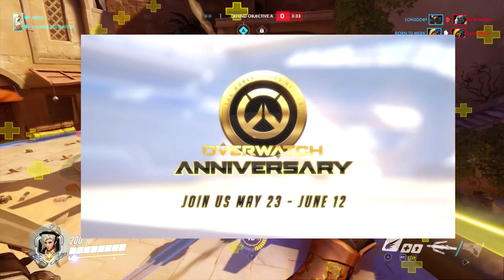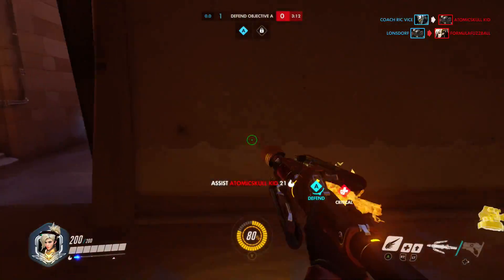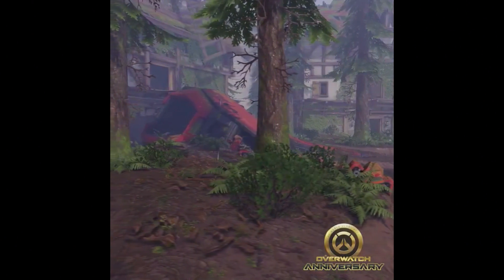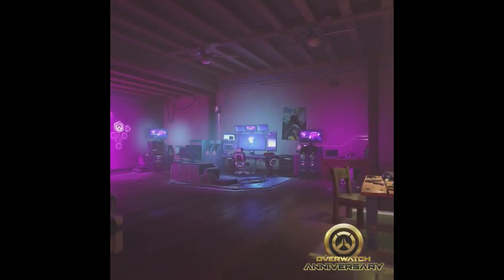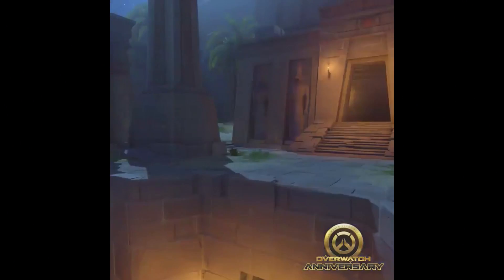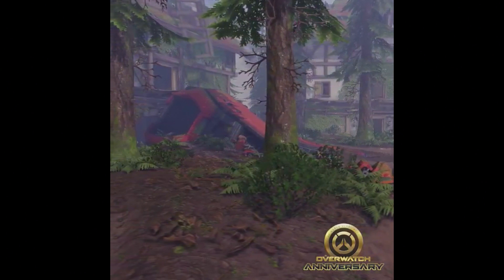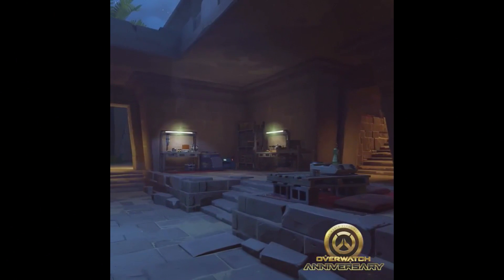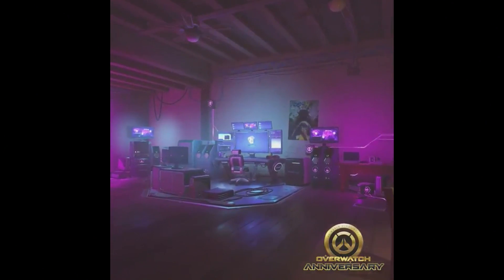Overwatch - 3 NEW ARENA MAPS! New Game Mode!?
Overwatch just teased THREE new arena maps for Overwatch! Anubis, Eichenwalde and Dorado! And yes, that is Sombra's ROOM!